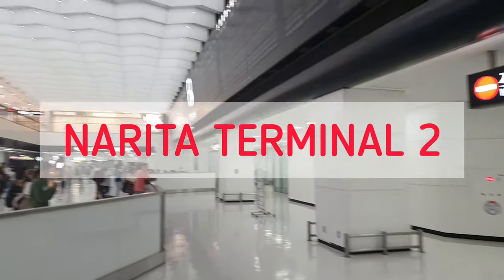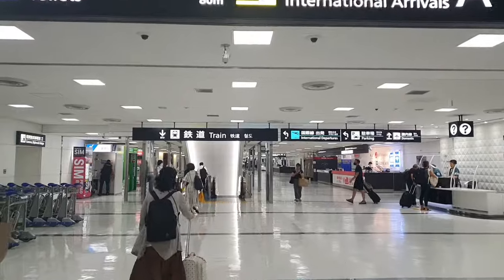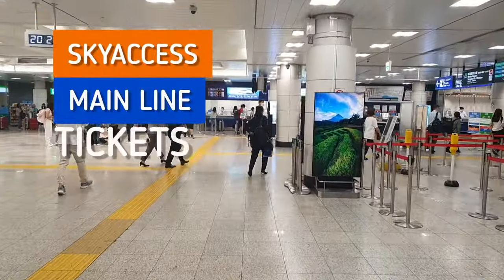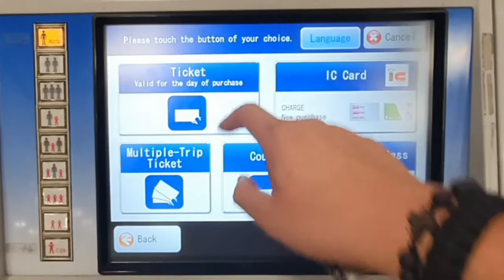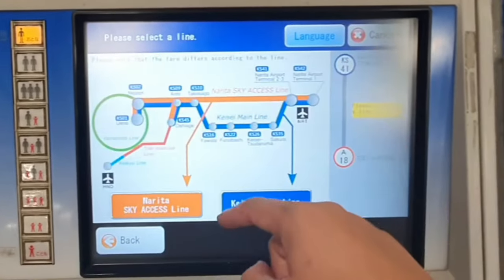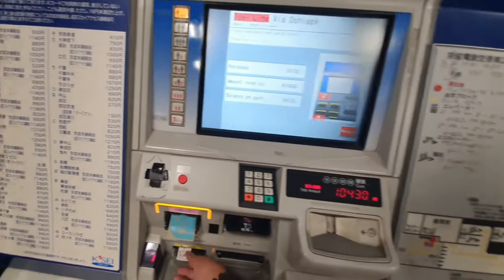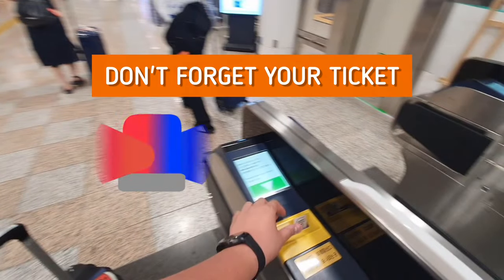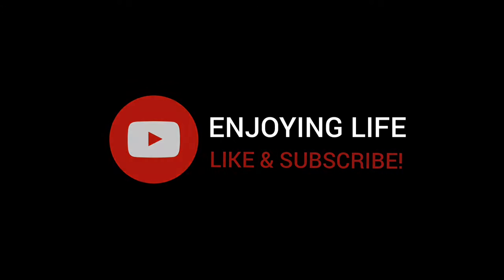018 • HOW TO get to ASAKUSA from NARITA AIRPORT